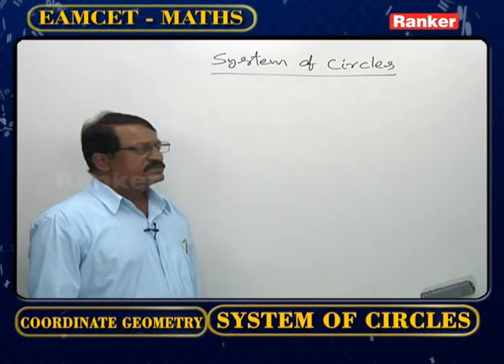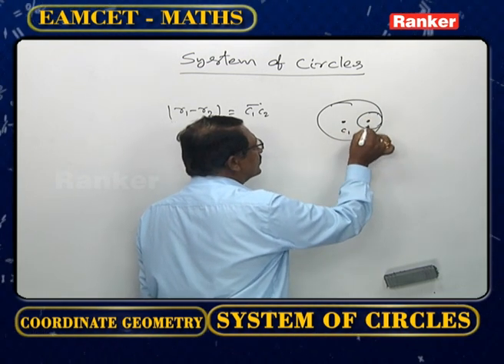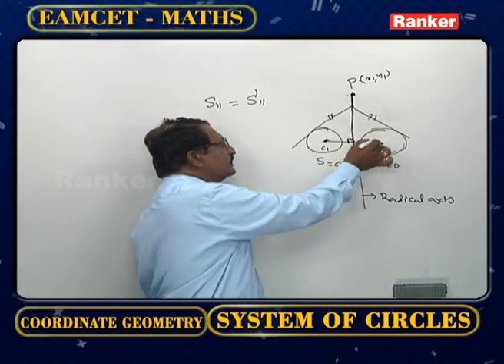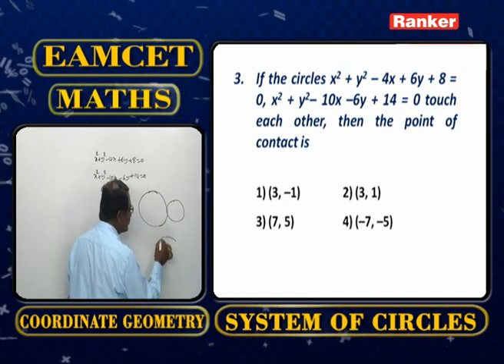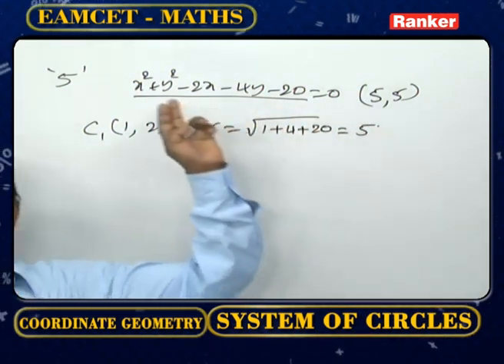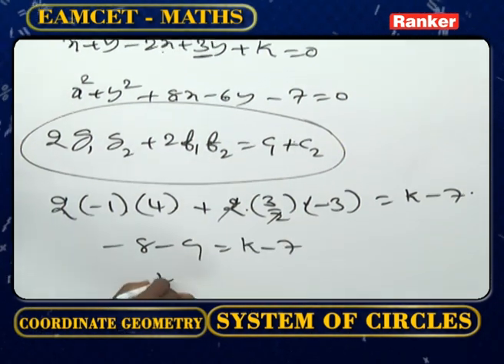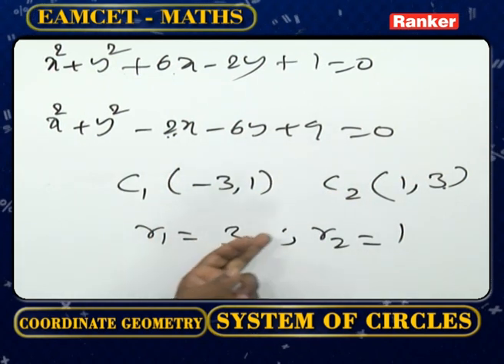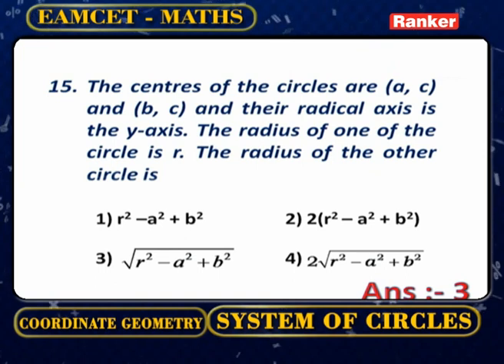SYSTEM OF CRICLES | COORDINATE GEOMETRY| JEE(MAIN)|EAMCET| INTERMEDIATE | PART 1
This lecture video primarily deals with Coordinate Geometry (System of Circles) Part 1

AP EAPCET # Rankers Learning # NEET # JEE # TS EAMCET # Coordinate Geometry # System of Circles # EAMCET Mathematics